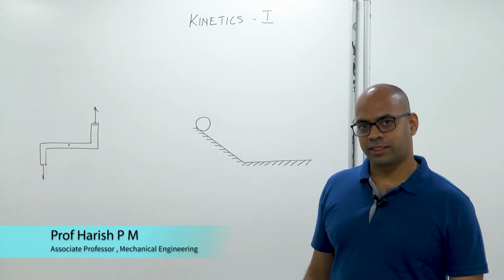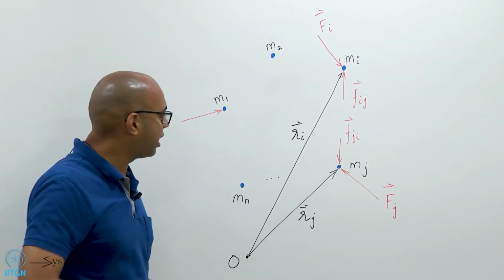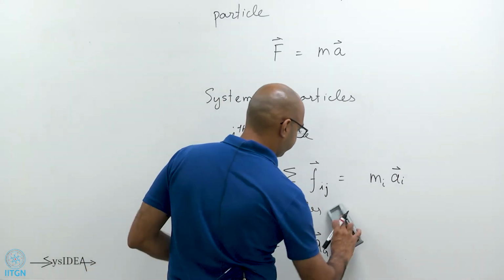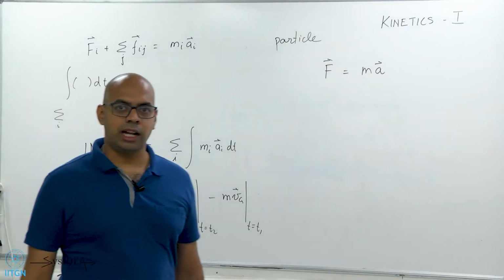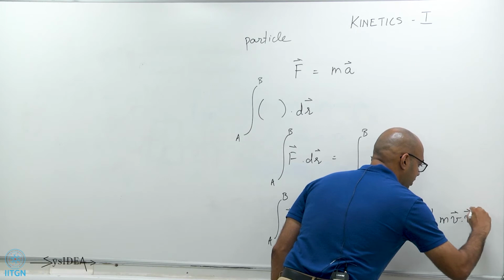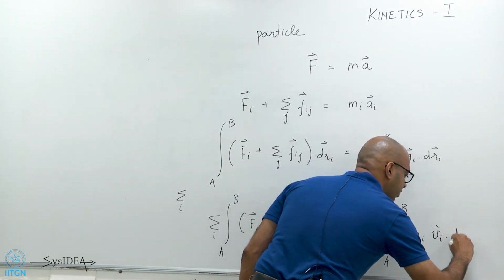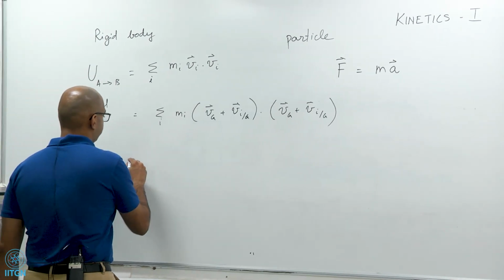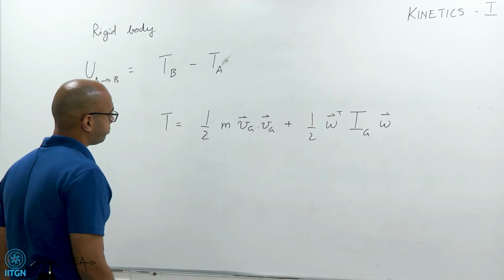Kinetics 1 - Refresher Concept Capsule - Prof. Harish P. M.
This is a refresher concept capsule on Kinetics (part 1) as part of the ME 691 - II course on Dynamics and Control Through Household Objects at IIT Gandhinagar offered in Sem I of academic year 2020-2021. The objective of the refresher capsule is to provide a quick overview of some key concepts.

Faculty: Prof. Harish J Palanthandalam-Madapusi